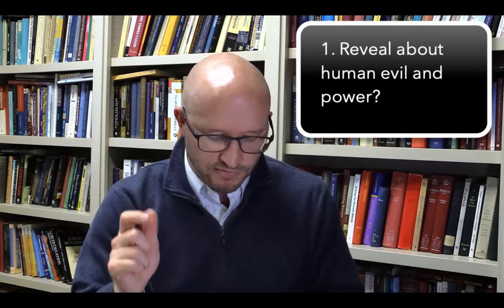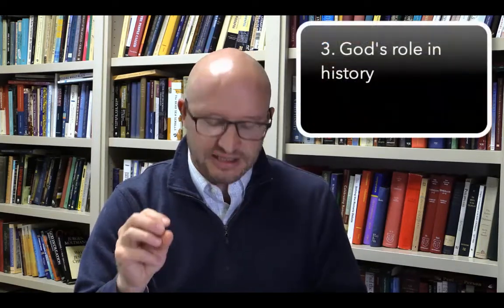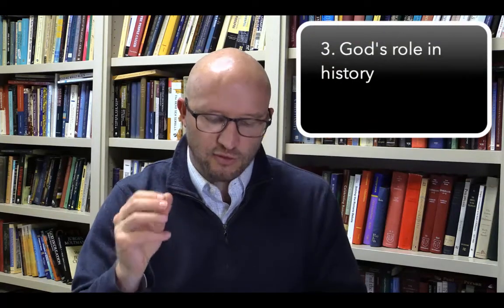Before You Read, Revelation 12–22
An overview of Revelation 12–22 and a focused discussion of the violent language/imagery in these chapters.